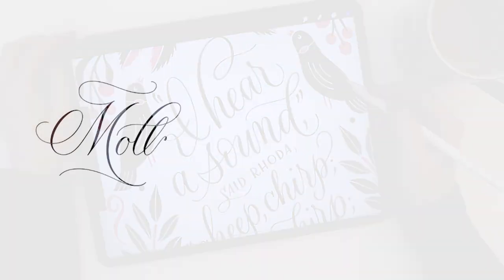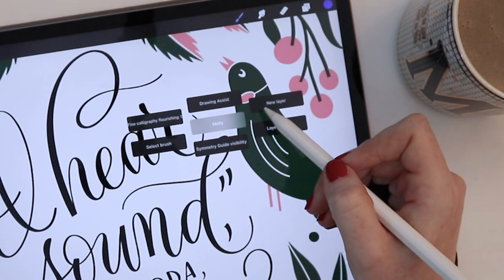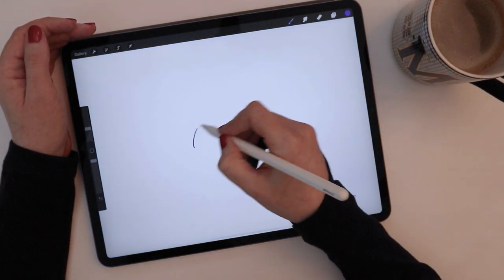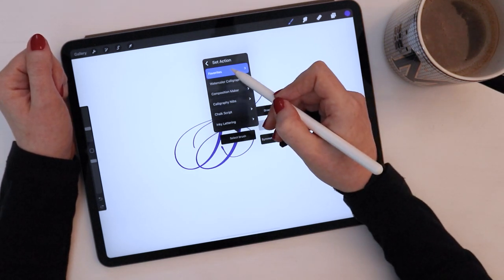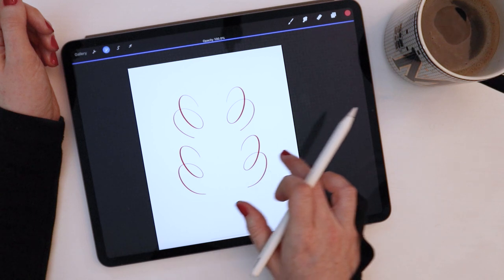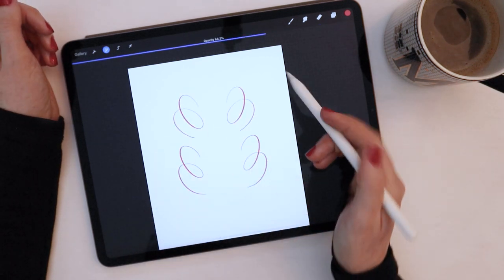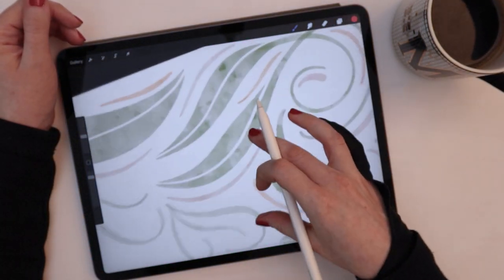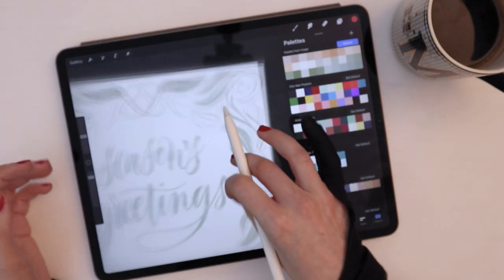10+ Procreate Hacks for Lettering Artists & Illustrators | Tips & Shortcuts in Procreate 5X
I share my most-used Procreate 5X hacks, shortcuts, and actions that streamline my lettering and illustration process. The Procreate app for iPad Pro is a powerful tool, and version 5X got even more powerful! There are hidden gems that aren’t always intuitive or obvious, but once you discover them, you’ll see just how much they can transform your workflow!

Get my free practice sheets, guides, Procreate brushes, and more...

MORE...

HARDWARE & SOFTWARE

12.9" iPad Pro (4th Gen)
Magnetic Smart Case
Anti-glare Screen Protector
Apple Pencil
Touch screen glove
Canon EOS M6
Overhead camera mount

Proceeds from these help me to continue producing free products, making videos, and maintaining Calligrafile.com. My commitment to providing you with my top-recommended resources is not influenced by these affiliate associations.